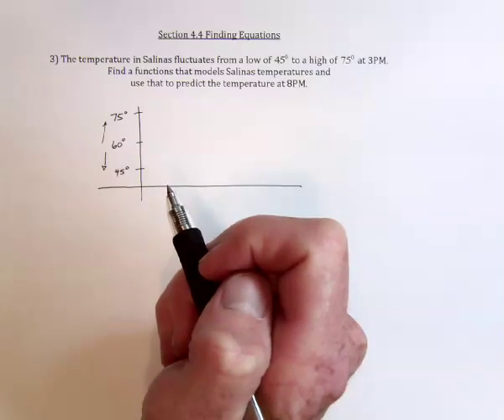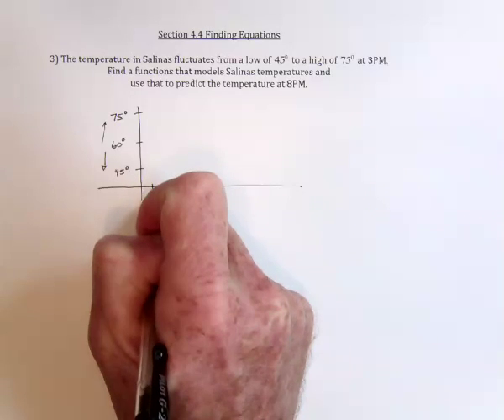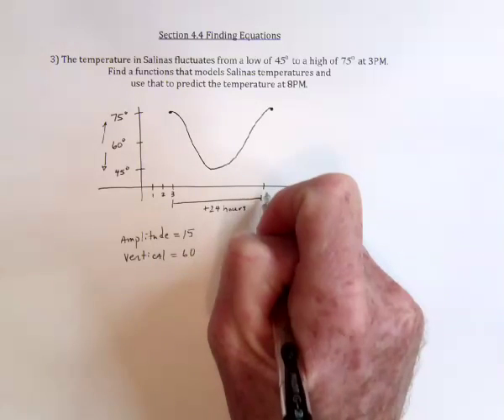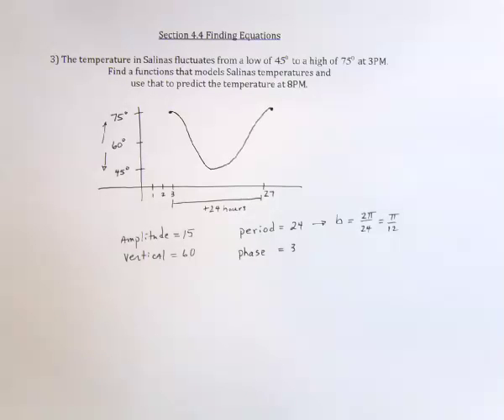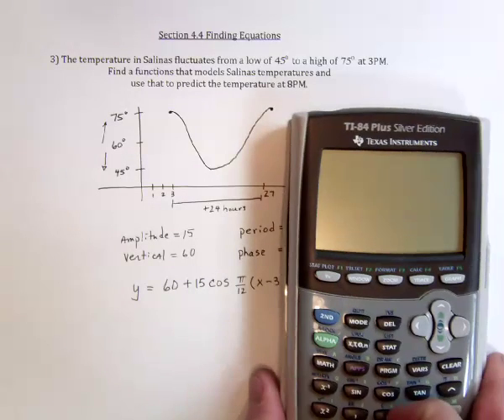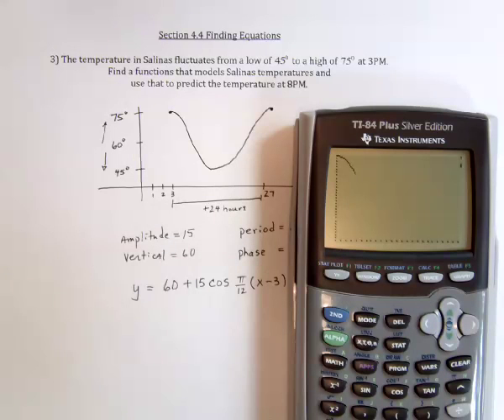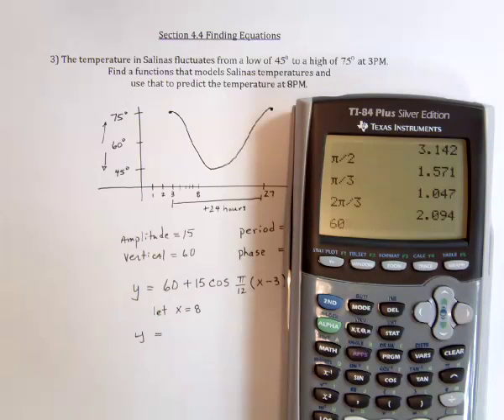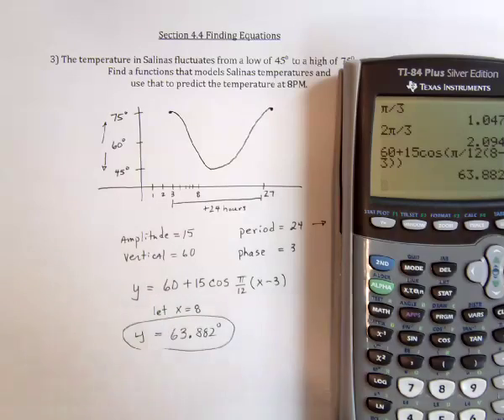4 4 3 Finding Functions